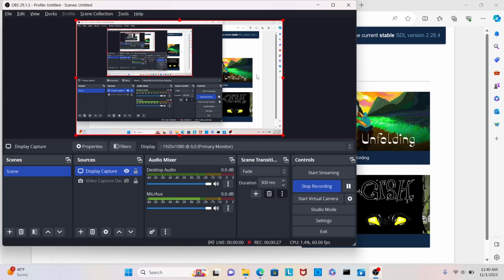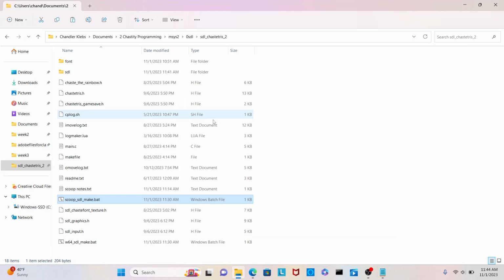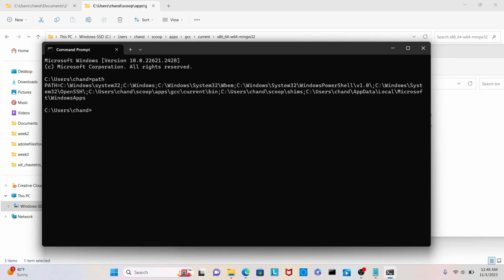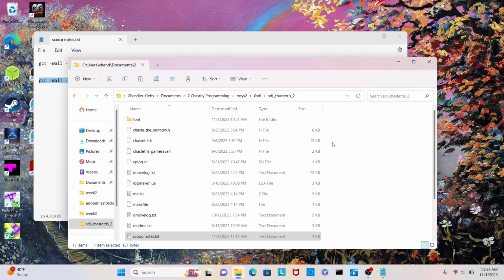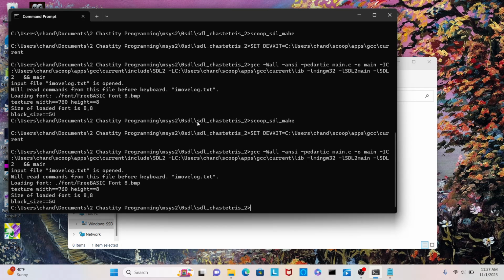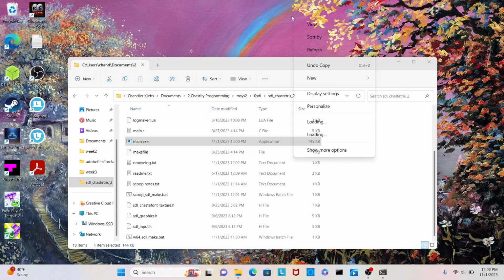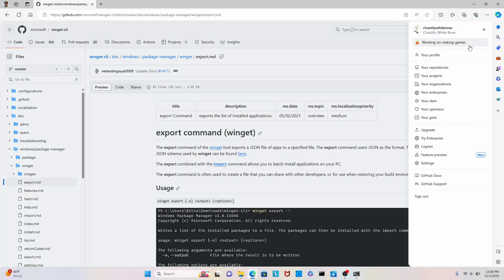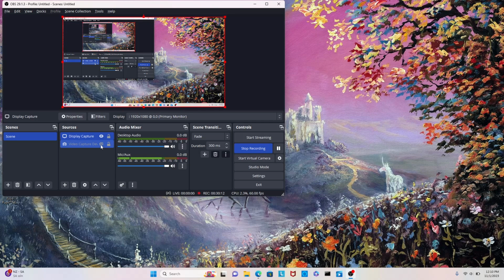Installing SDL manually on WIndows 11